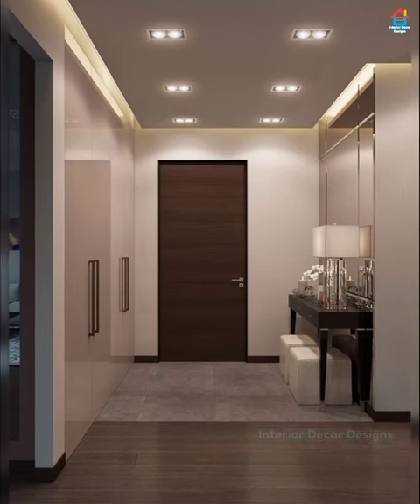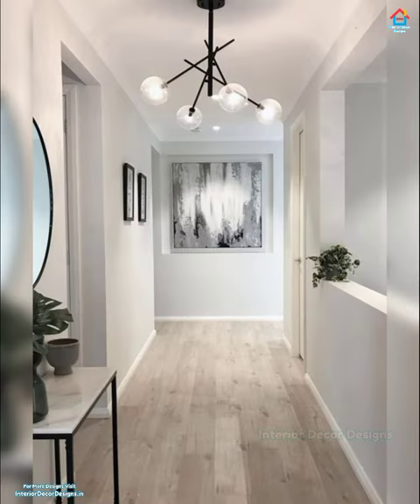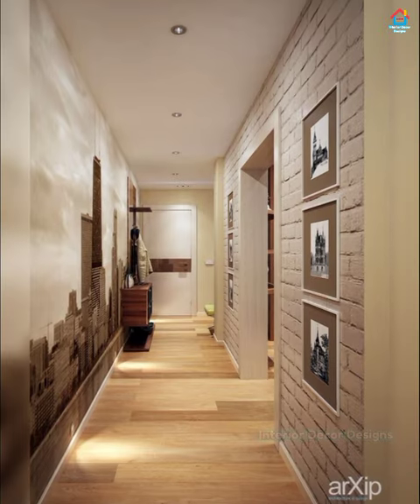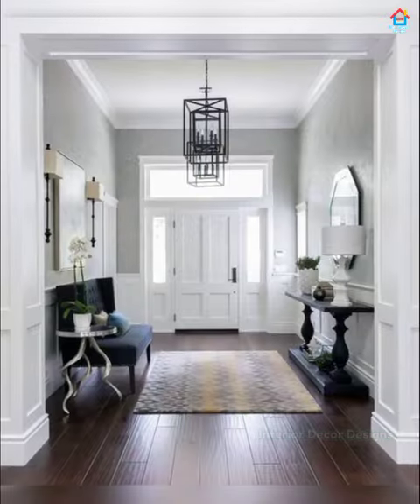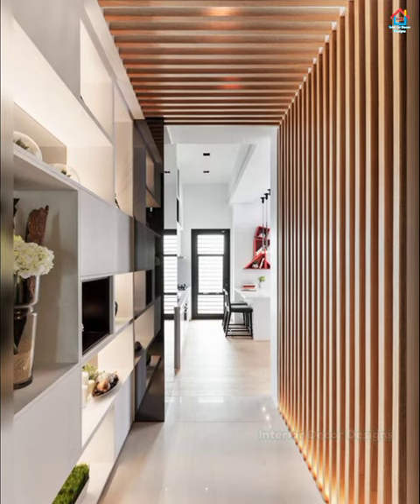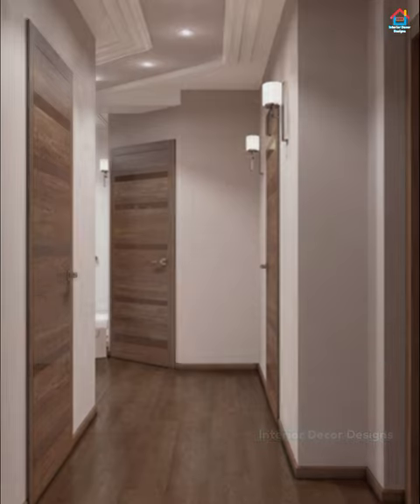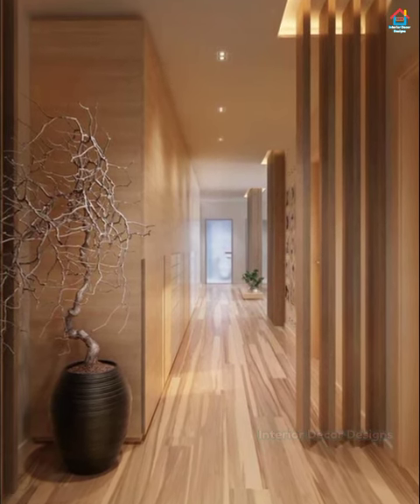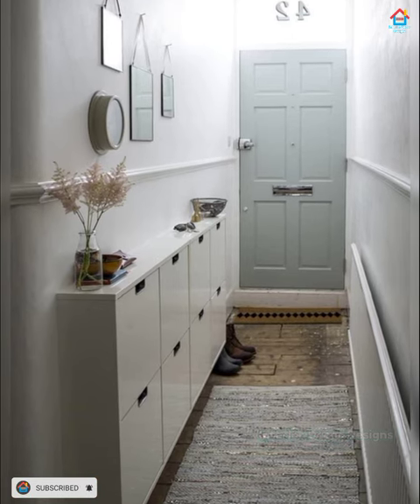Simple Sober Hallway Design Images for Welcoming Guest In Modern Home Entrances 2024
Simple Sober Hallway Design Images for Welcoming Guest In Modern Home Entrances 2024. Immerse yourself in the art of hallway design with our curated image gallery! From grand entrances to cozy nooks, we present a visual journey through a diverse range of hallway designs. Discover the magic of lighting, innovative storage solutions, and captivating decor that can transform your hallways into stylish passageways. Join us as we explore these stunning images, offering ideas and inspiration for creating a welcoming and functional corridor in your home.